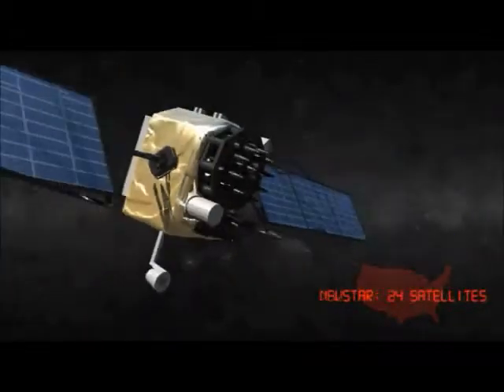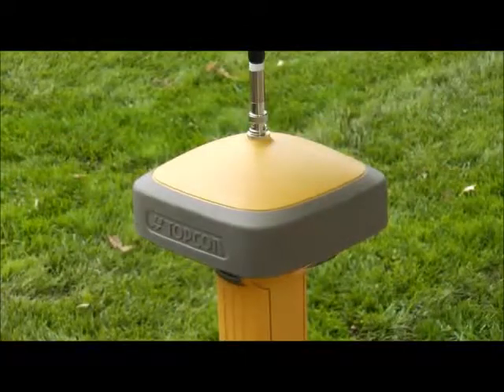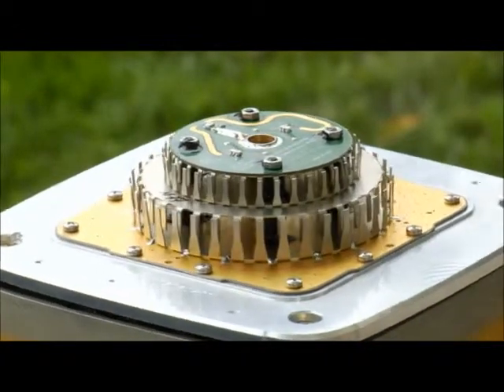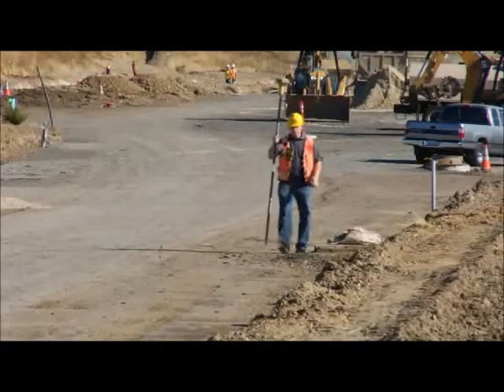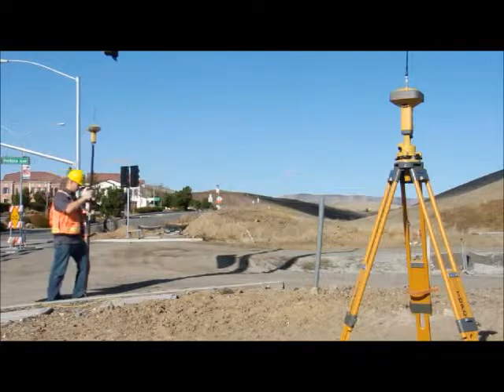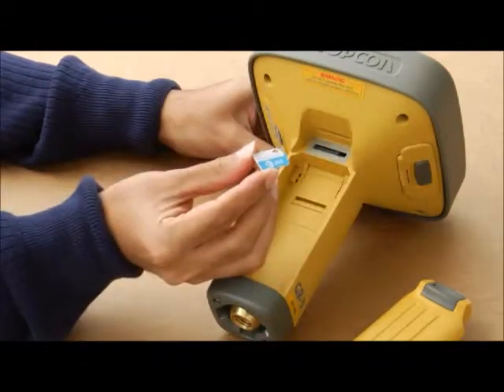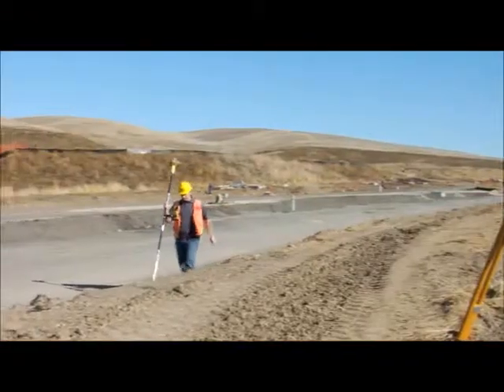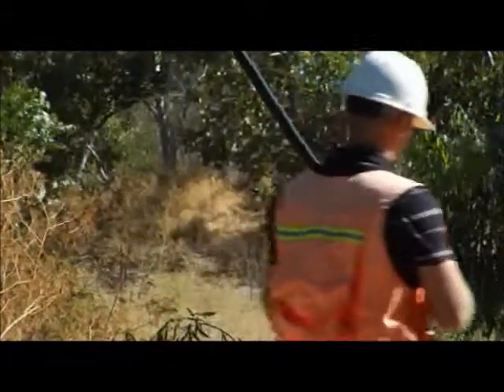Receptor GNSS GR-5 TOPCON (GEINCOR SAC)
Receptor GPS GNSS GR-5 - Topcon
*Tecnologia Vanguard
De venta en su unico distribuidor autorizado para Peru de TOPCON: GEINCOR
- Visitenos en Av. Paseo La Castellana N° 567 - Surco
- Llamenos al: 448-1889 / 448-1891